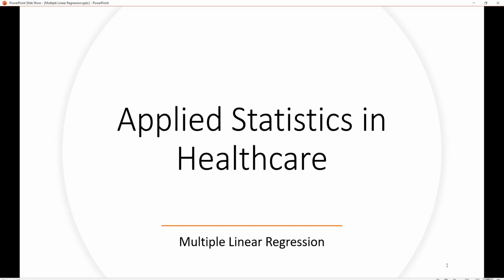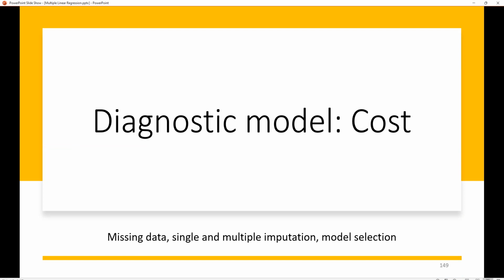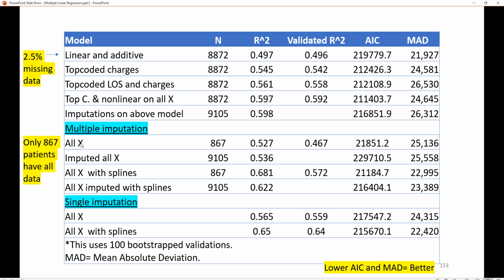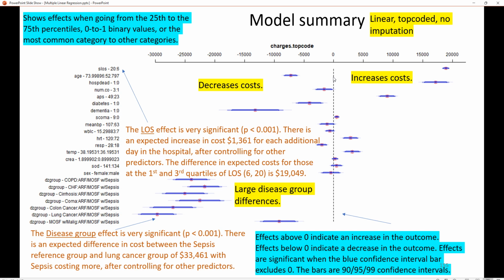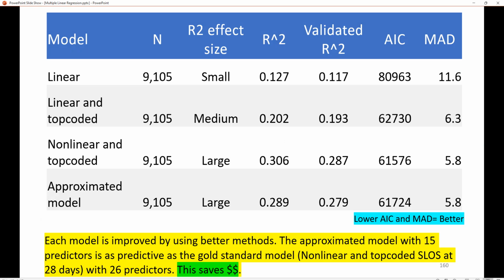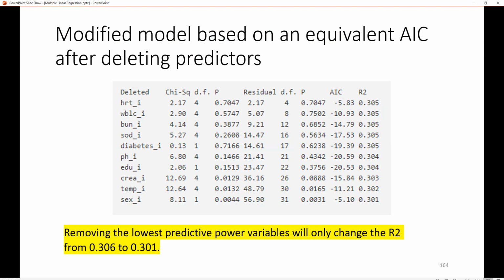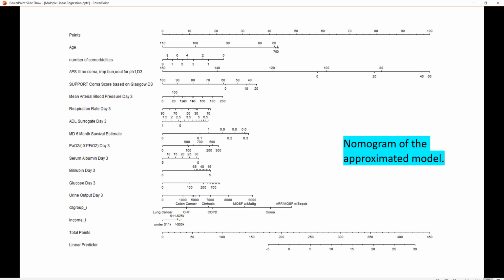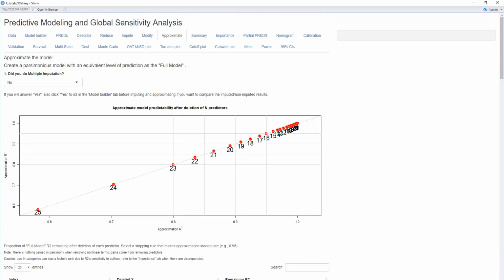Multiple Linear Regression Session 5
Case Study 2: Health economics, cost, and time.
Diagnostic cost model: Seriously ill hospitalized patients. SUPPORT (Study to Understand Prognoses Preferences Outcomes and Risks of Treatment).
Prognostic time model: Seriously ill hospitalized patients’ length of stay.